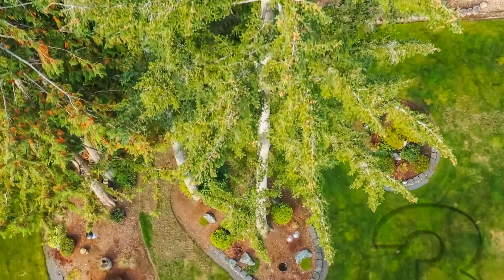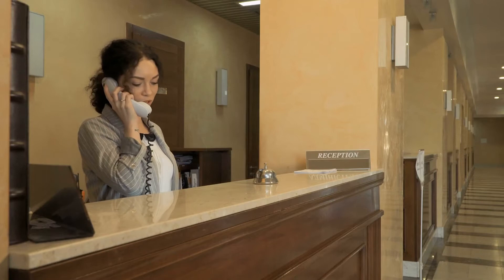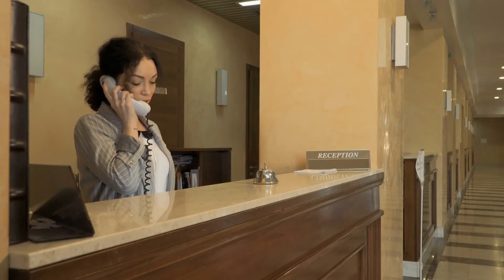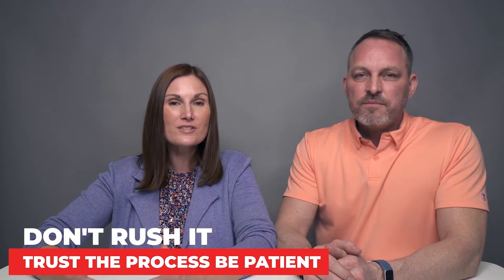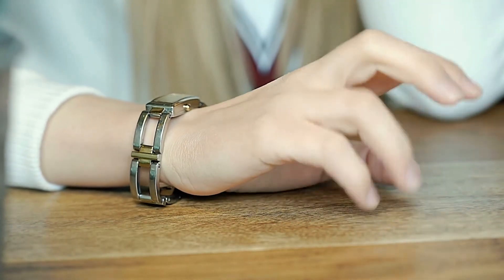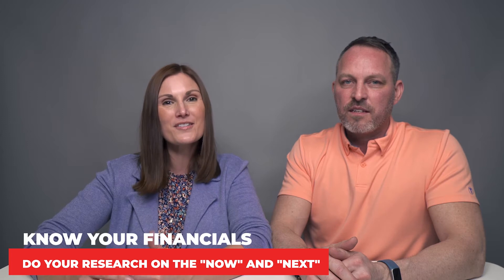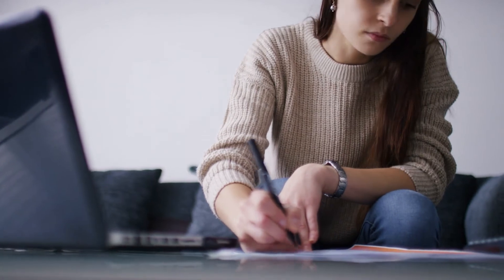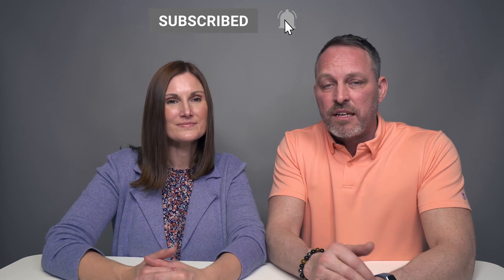3 Mistakes Home Sellers Make - Avoid These House Selling Mistakes!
In this video, we discuss the top 3 mistakes home sellers make, especially first-time sellers. We discuss what to avoid when selling your home as well as cover the best home selling tips. If you are selling your home for the first time, you NEED to follow this guide to selling your house. If you fail to avoid these mistakes when selling your home in 2022, it could be extremely costly.

Aaron Thomas Home Team is here to assist you with your top real estate needs. Whether you are buying a home for the first time or wondering how to make a profit on your home, our videos aim to answer your questions! The real estate market can be an intimidating thing. Our Channel will teach you how to approach the housing market and help you find the best strategy for buying a home. We’ll give you tips for buying homes as well as selling them.

📲 We have so many people contacting us who are moving here to the greater Olympia/JBLM area and we ABSOLUTELY love it! If you're thinking about moving or relocating here to Olympia/JBLM, we can make that transition so much easier on you. Reach out Day/Nights/Weekends whenever you want, we never stop working for you!!

🏡 I am an active licensed realtor in the State of Washington. My agent license is # 4370.

00:00 Introduction
00:28 3 Common Mistakes
01:10 Examples of Common Mistakes
2:16 1. Don't Sell "AS IS" - Prepare it
03:45 2. Don't rush tjhe process
06:08 3. Know your financials